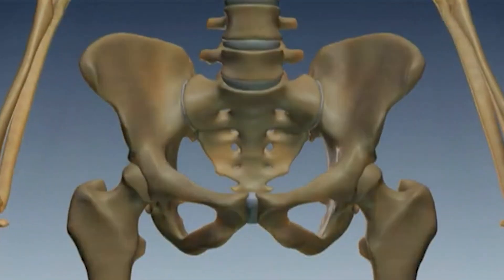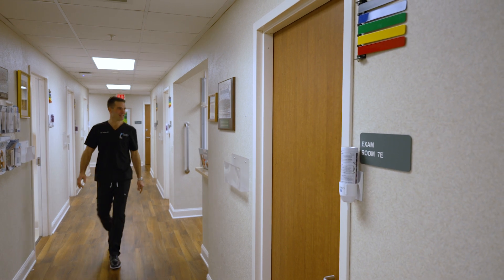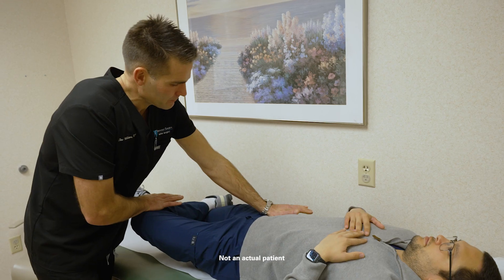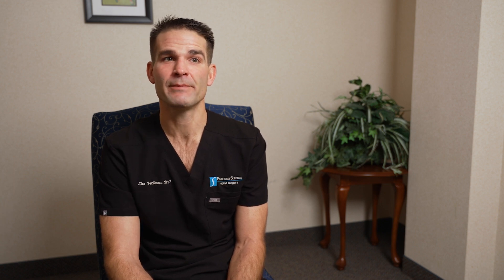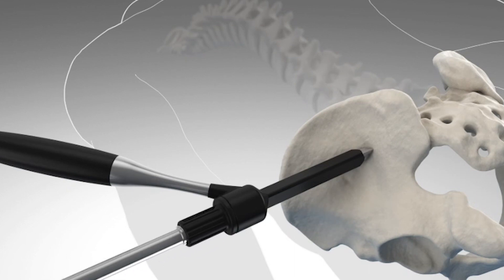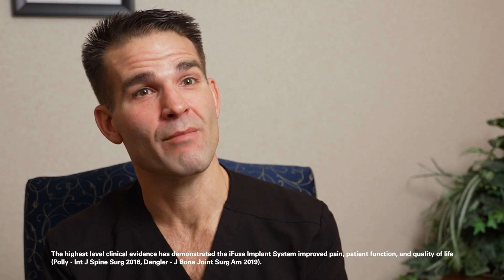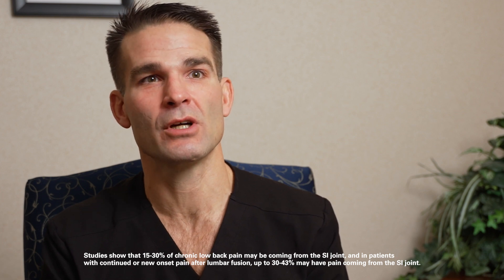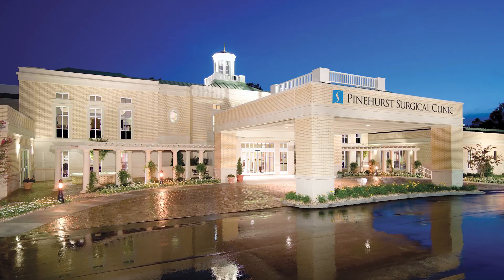Sacroiliac Fusion with the iFuse Implant System® - Dr. Daniel Williams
Unresolved low back pain, hip, groin, or leg pain may be coming from the SI joint. Learn more as Dr. Daniel Williams of Pinehurst Surgical Clinic in Pinehurst, North Carolina discusses diagnoses and treatment options, including that of the iFuse Implant technology.